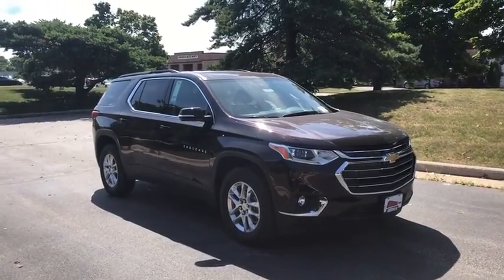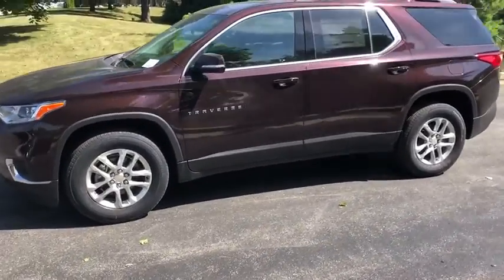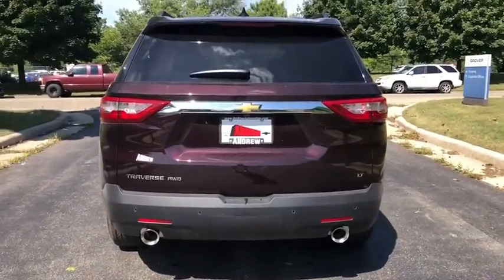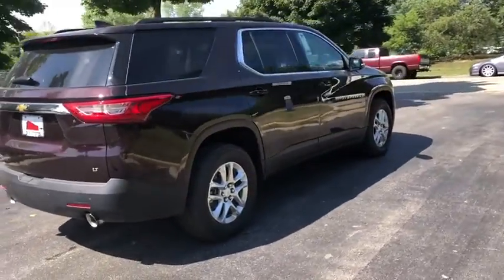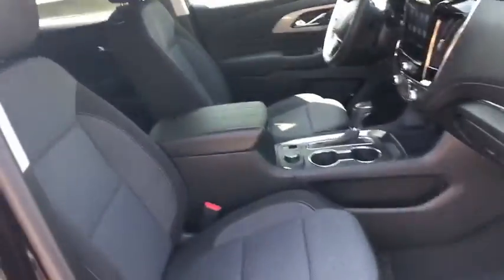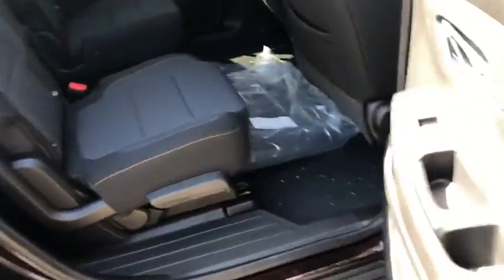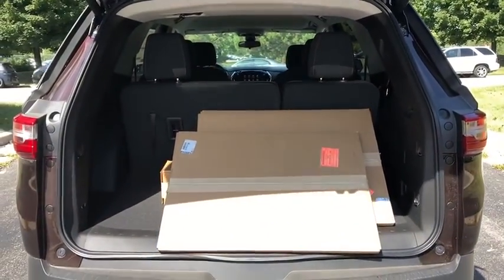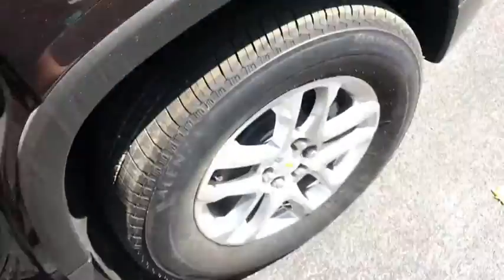2020 Chevrolet Traverse Milwaukee, Shorewood, Brown Deer, Brookfield, Menomonee Falls, WI C200743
Black Cherry Metallic New 2020 Chevrolet Traverse available in Glendale, Wisconsin at Andrew Chevrolet. Servicing the Milwaukee, Shorewood, Brown Deer, Brookfield, Menomonee Falls, WI area.

Andrew Chevrolet
1500 W. Silver Spring Dr

Recent Arrival! Priced below KBB Fair Purchase Price! AWD.brbrbrBlack Cherry Metallic 2020 Chevrolet Traverse LT 1LT 9-Speed Automatic 17/25 City/Highway MPGbrbrbrMYCHEVROLET REWARDS PROGRAM. You deserve to be rewarded for your loyalty that is why Andrew Chevrolet is proud to participate in the myChevrolet rewards program. Its an owner loyalty program that gives you points for your business with Chevrolet. Buying a vehicle? You get points for that! Getting a routine oil change? You get points for that too!! Then redeem the points that you have earned towards future services vehicle purchases Onstar services accessories and much more! Ask an Andrew Chevrolet Sales Manager for more details and exclusions.brbrbrCHEVROLET WARRANTY: Bumper-to-Bumper Limited Warranty: Coverage is for the first 3 years or 36000 miles whichever comes first; Powertrain Limited Warranty: For most new Chevrolet vehicles coverage is for the first 5 years or 60000 miles whichever comes first; Emission Control System Limited Warranty: Defects and performance for car and light-duty truck emission control systems are covered for the first 2 years or 24000 miles whichever comes first. *See an Andrew Chevrolet Sales Manager for the most up-to-date details and exclusions. Additional Chevrolet protection plans and extended warranties are available for purchase at the time of vehicle purchase and delivery. All Sale Prices exclude tax title license and $349 dealer service fee. All Prices are after all applicable rebates. Extra rebates are available see Sales Department for more details. Offers subject to change without notice. Come to Andrew Chevrolet for complete details. Price includes: $2500 - Consumer Cash Program. Exp. 08/31/2020